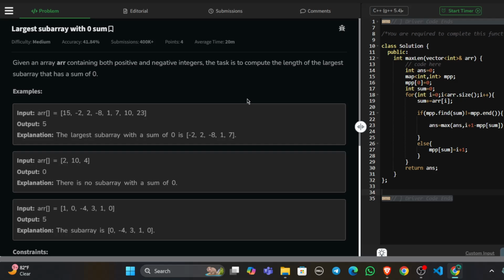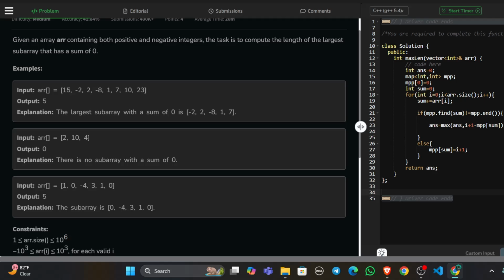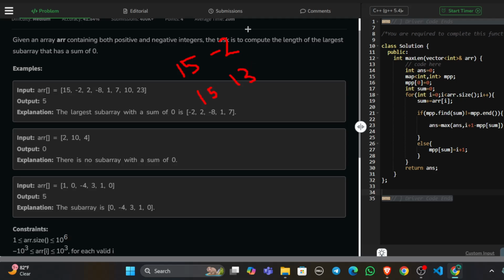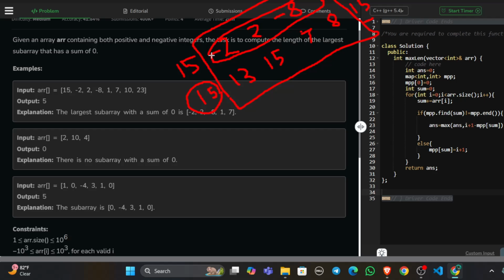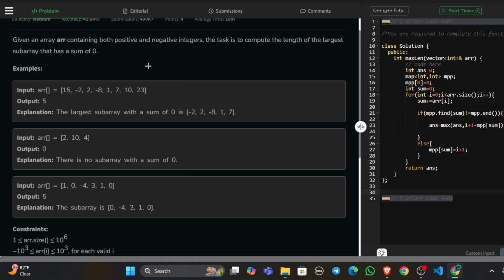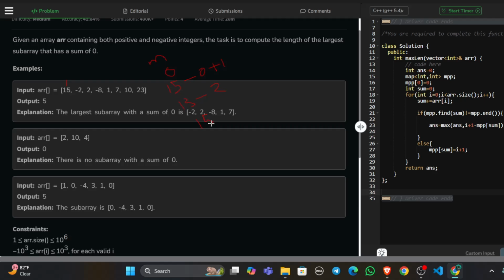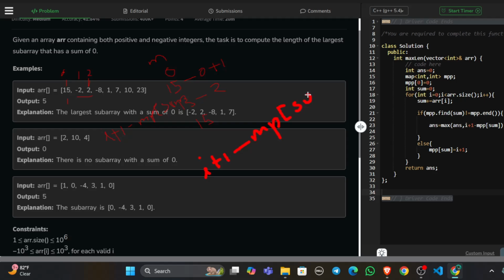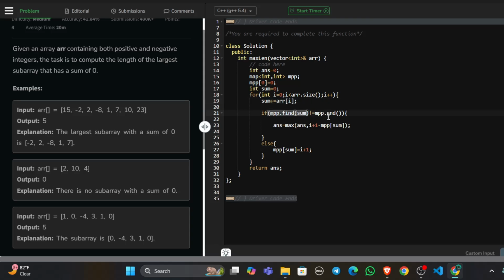Largest subarray with 0 sum